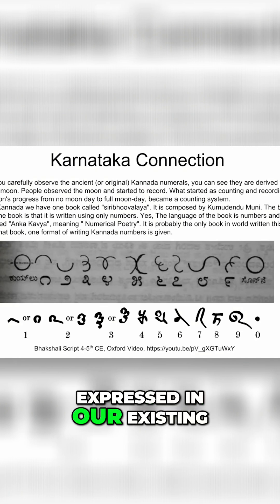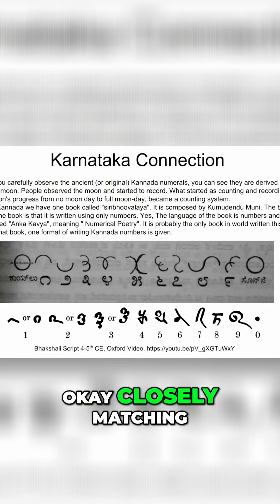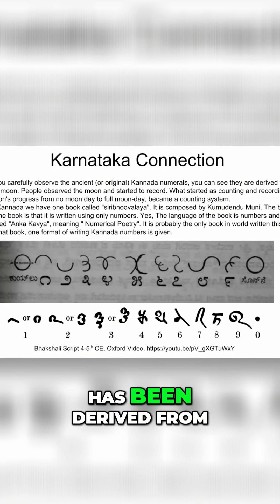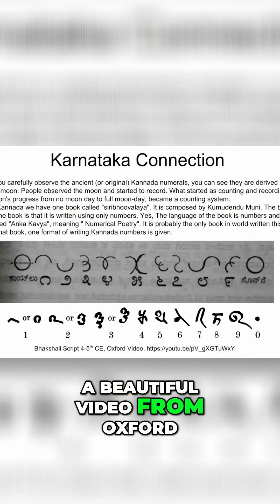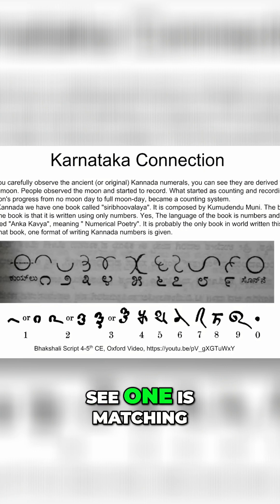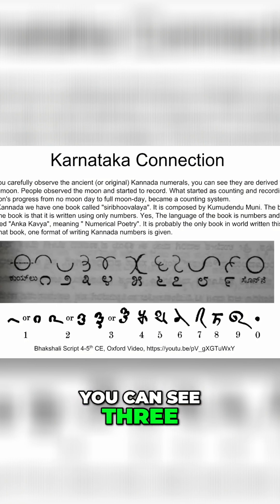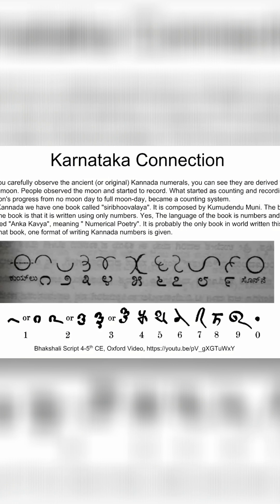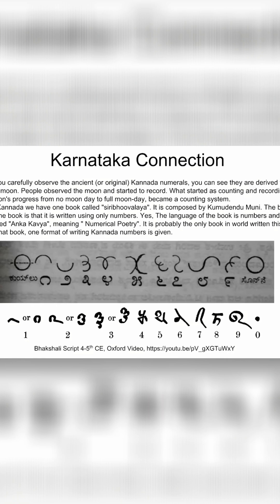Kannada Numbers: Ancient Scripts & Hidden Meanings Revealed - Ramprasad Sohgal